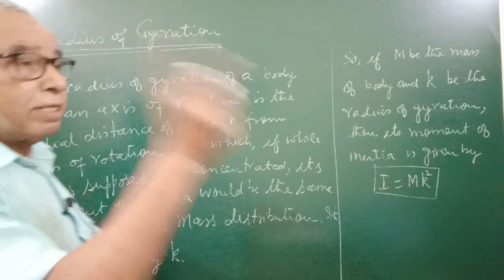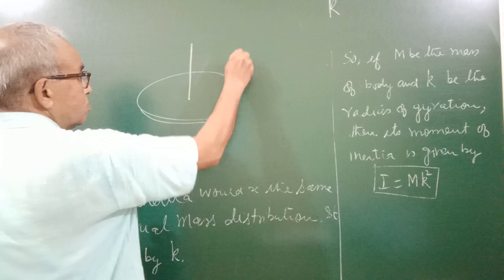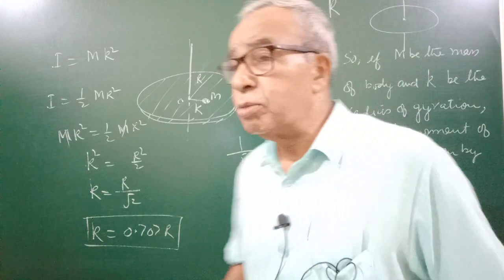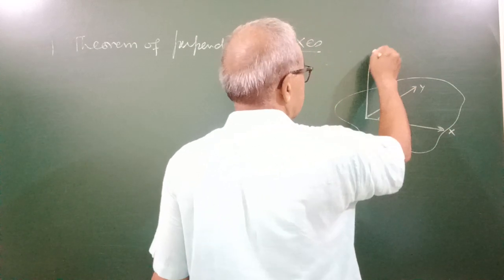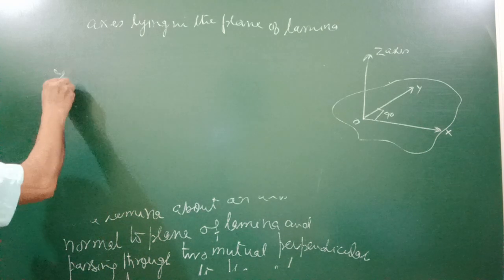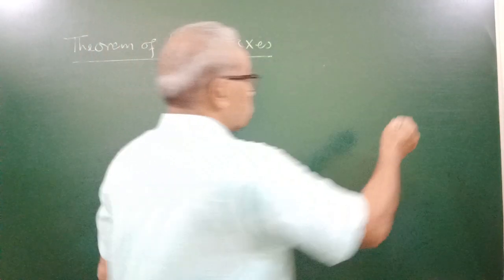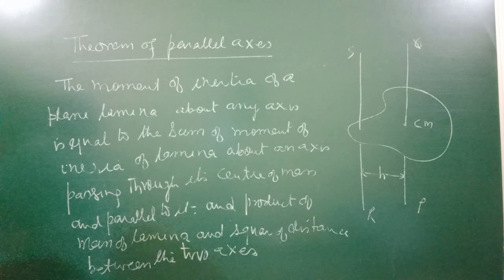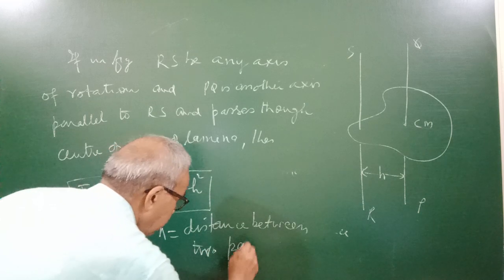Radius of Gyration. Theorem of perpendicular and Parallel axes.